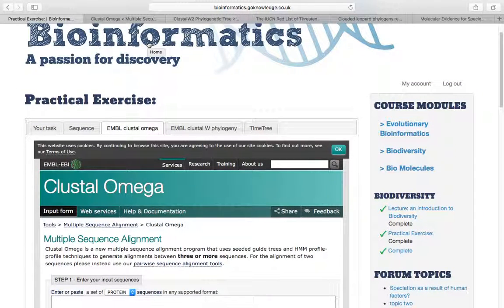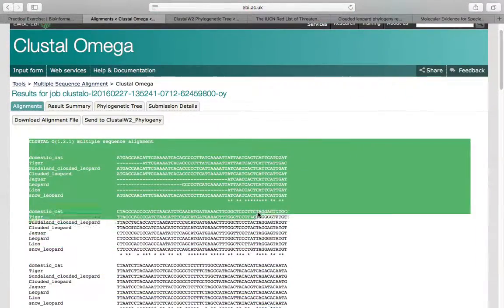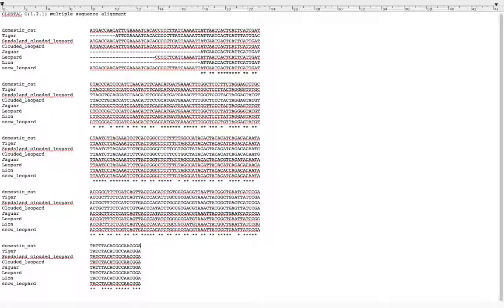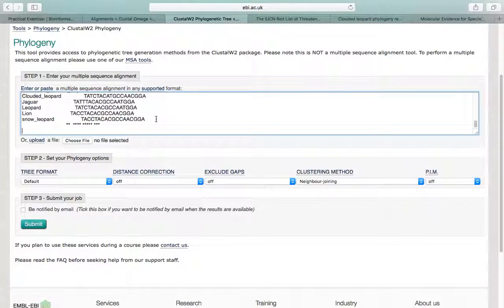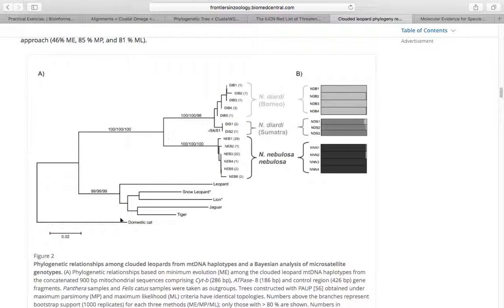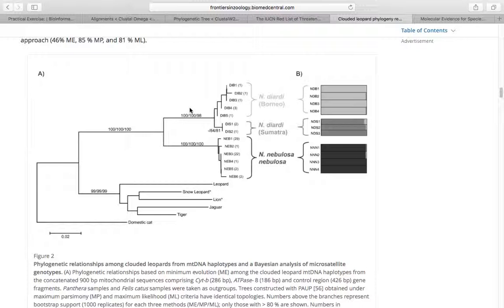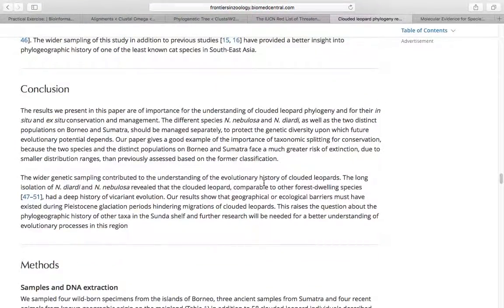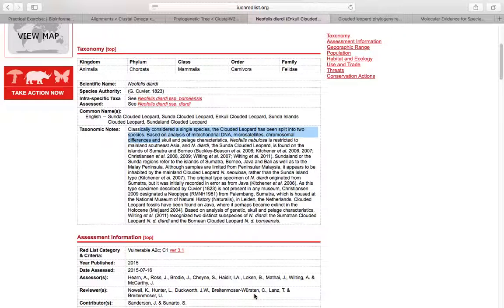Biodiversity practical video